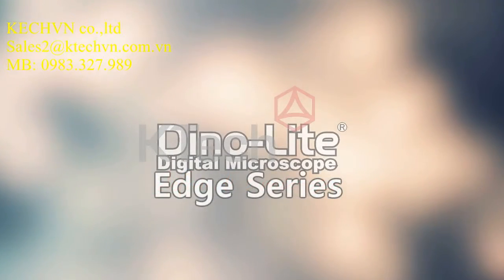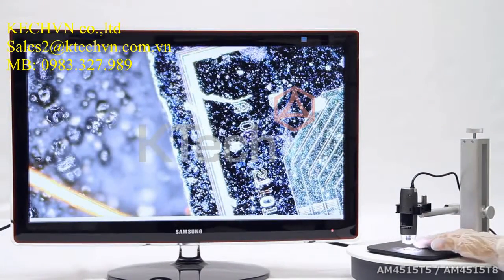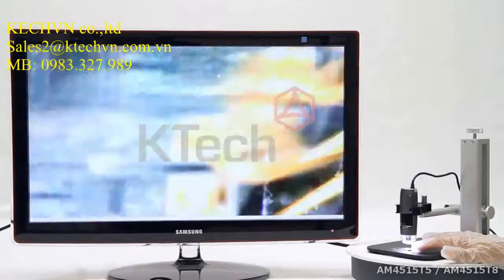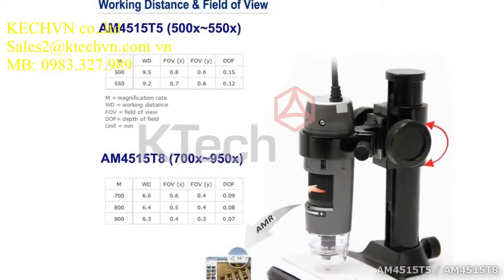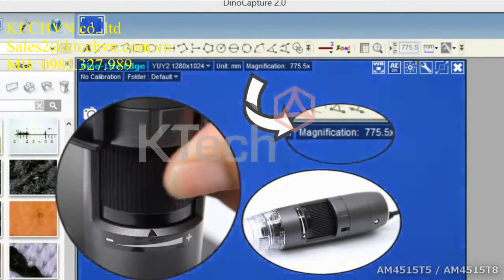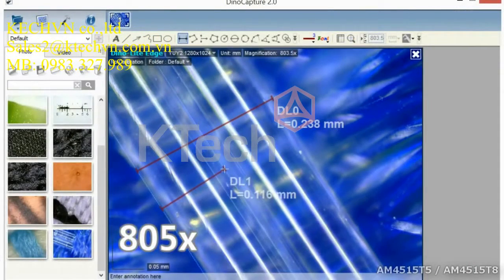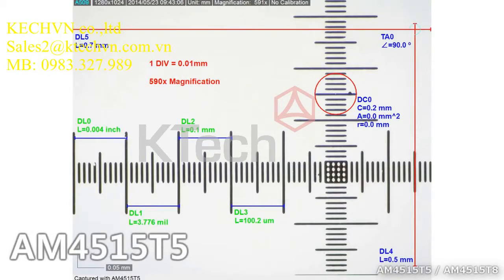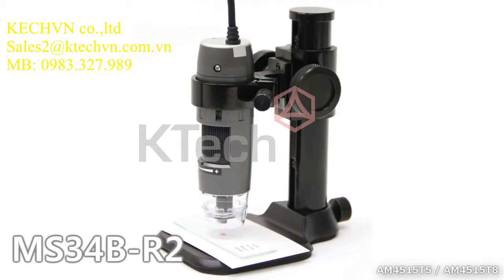Dino-Lite -kính hiển vi kỹ thuật số AM4515T8 (500x,550x,700x,900x KTECH)